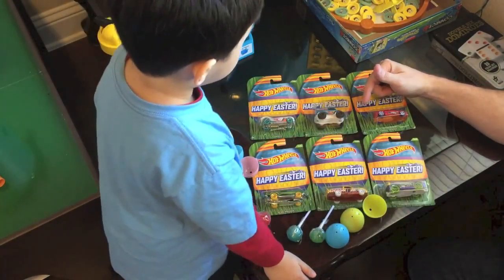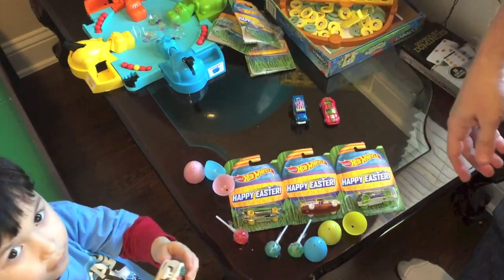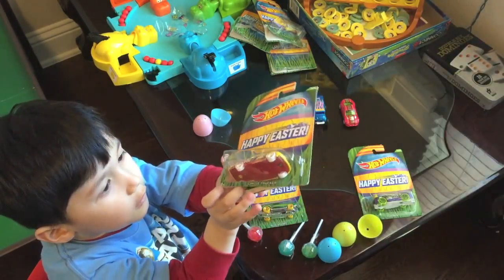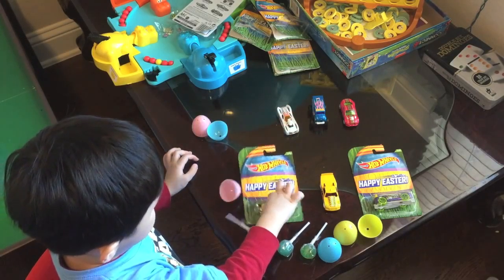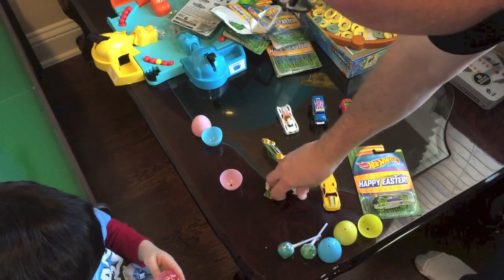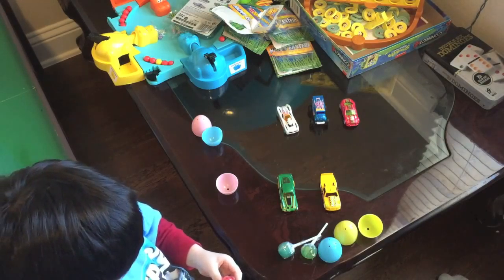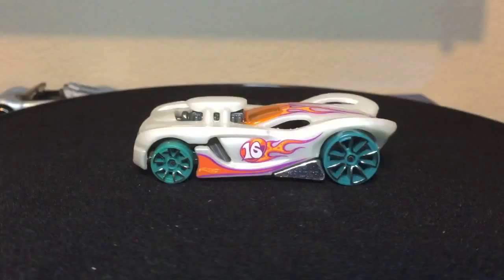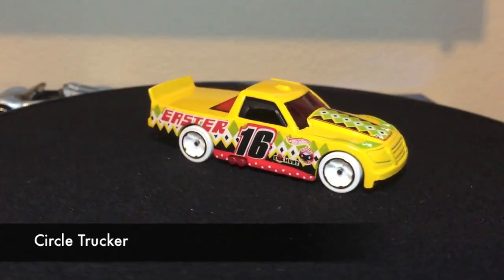Haul'N Diecast 2016 Happy Easter Walmart Exclusives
Easter 2016 wasn't our son's first Easter but probably the first one that he will most likely recall in years to come. With it comes lots of goodies, including this cool set of 6 Walmart Exclusive Hot Wheels. This 'Happy Easter' set includes 16 ANgels, Blvd Bruiser, Circle Trucker, Furiosity, Monster Dairy Delivery and Torque Twister.